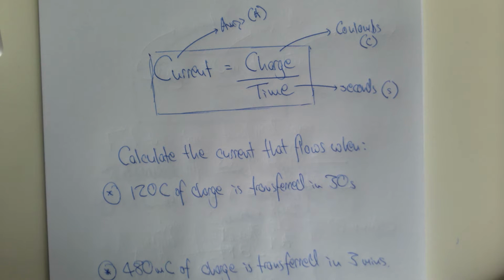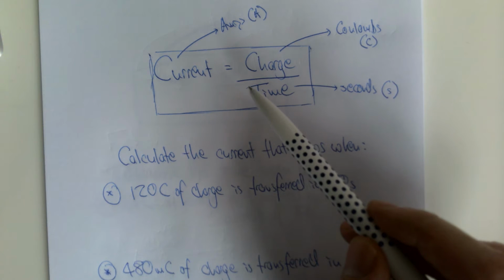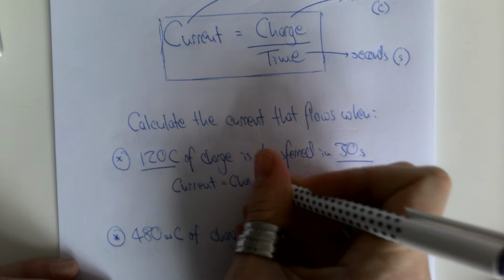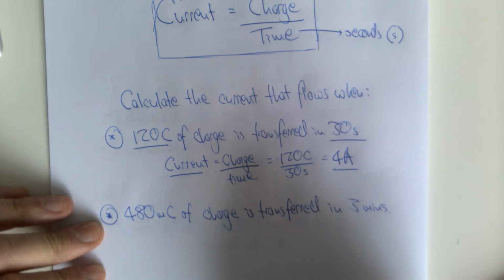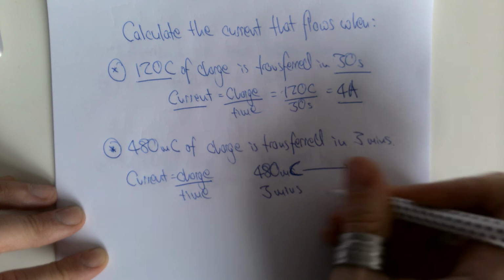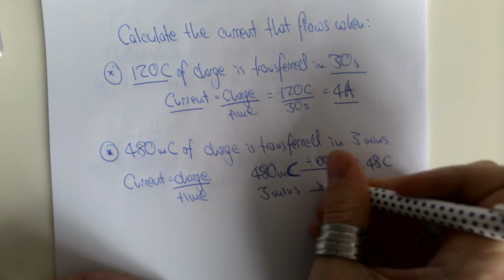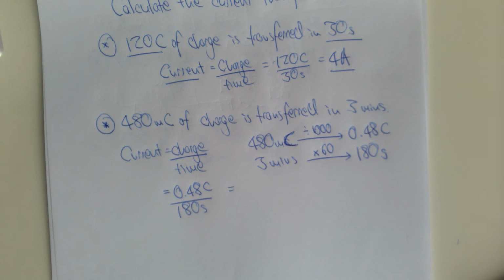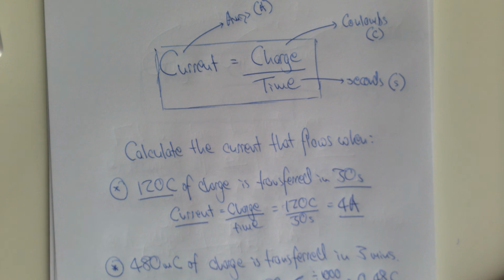Current = Charge =/Time Worked Examples